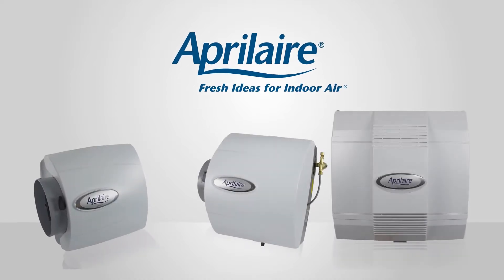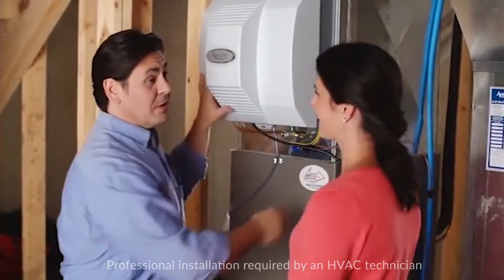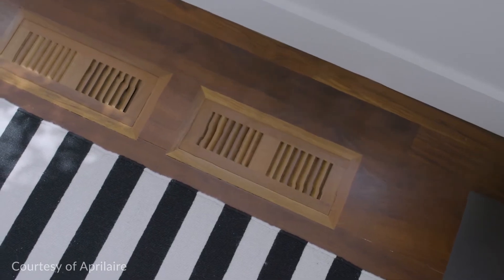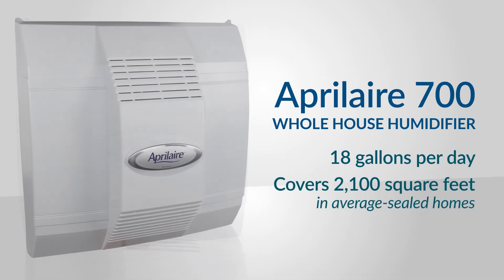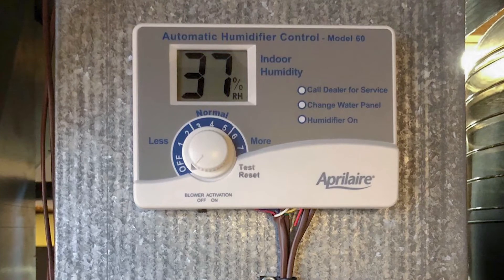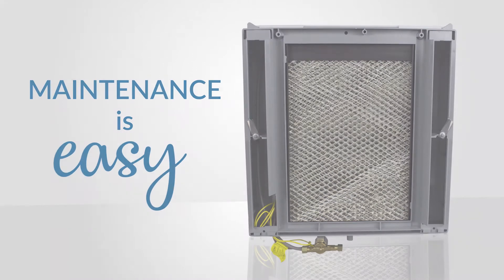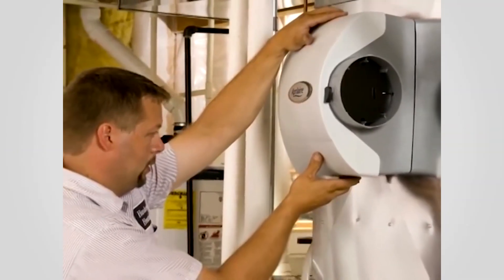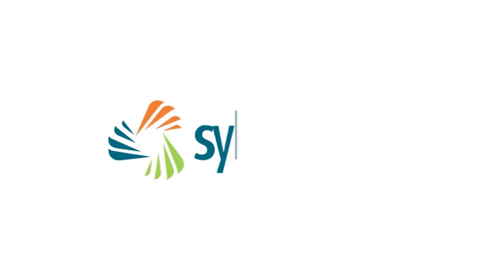Aprilaire 700 Whole House Humidifier | Sylvane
The Aprilaire 700 humidifier works with your existing heating and cooling system to deliver properly humidified air throughout all the rooms of your home. It functions as an evaporative humidifier, distributing up to 18 gallons of moisture per day. This is enough to humidify tightly sealed homes up to 4,200 square feet, average sealed homes up to 2,100 square feet, and loosely sealed homes up to 1,050 square feet.

Read our BLOG for more tips about creating a healthy indoor living space: